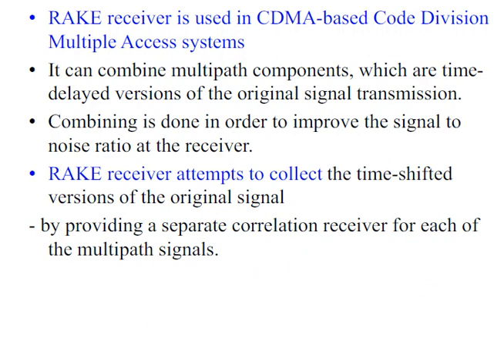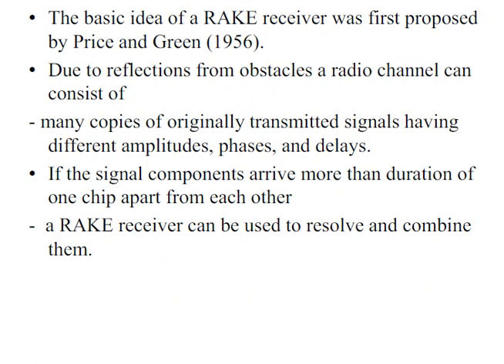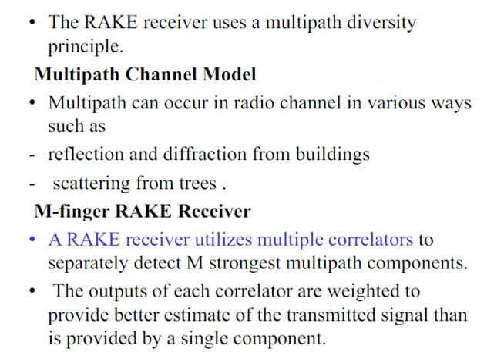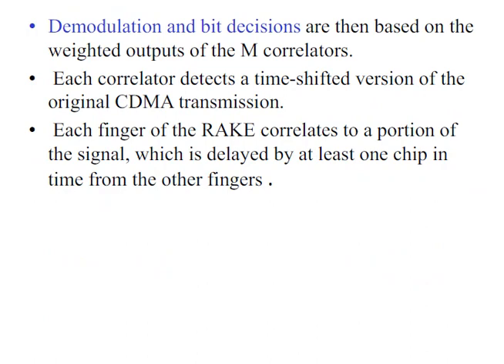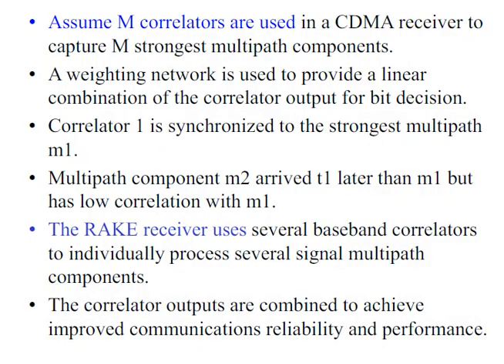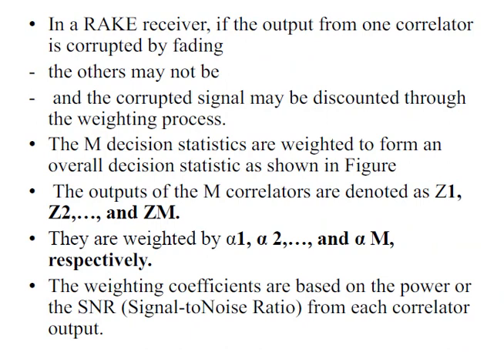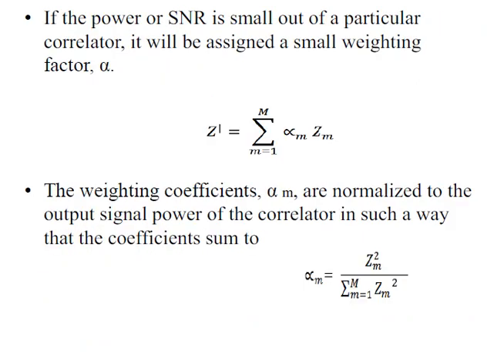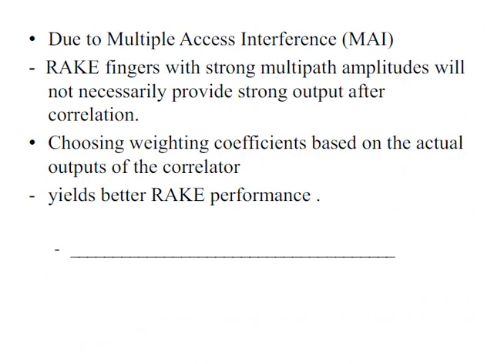WC U4 4 RAKE Receiver